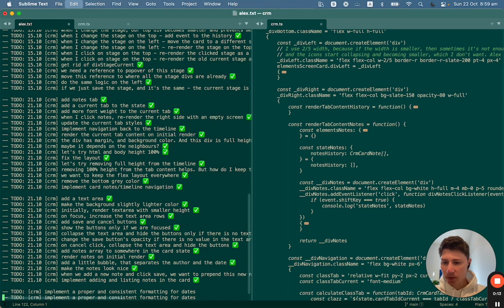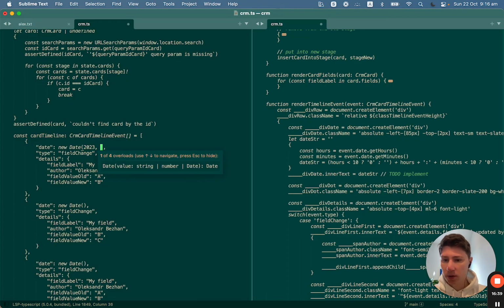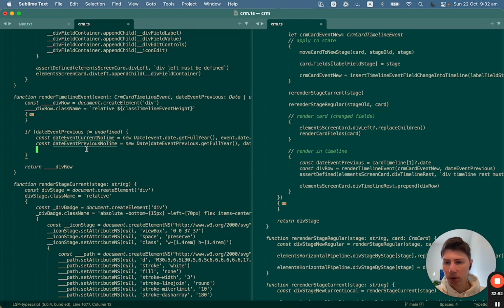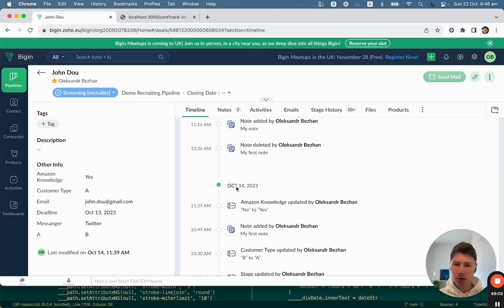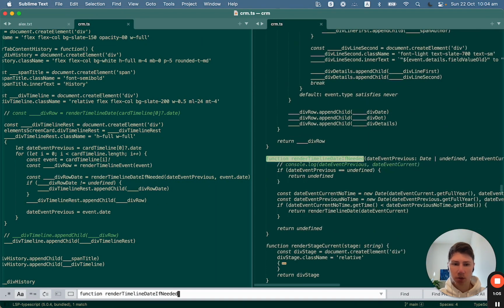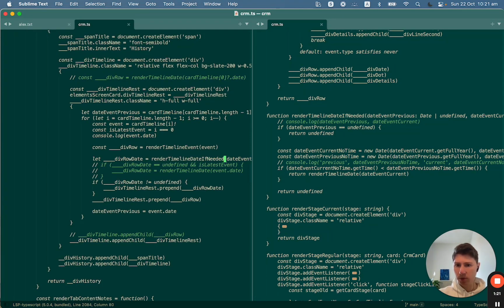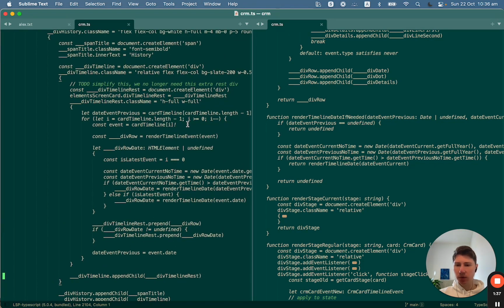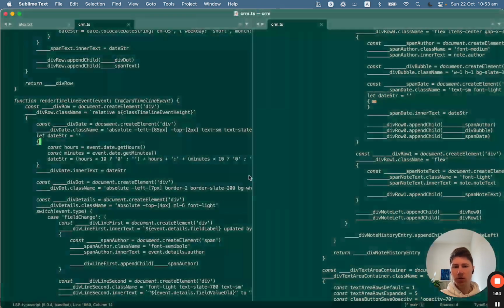CRM from scratch with Bun - Ep 023 - History date time